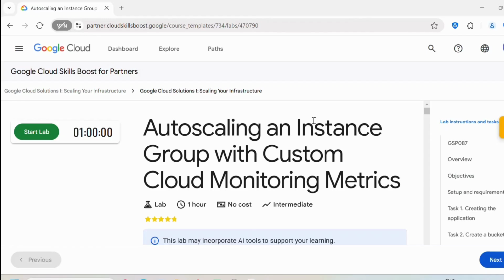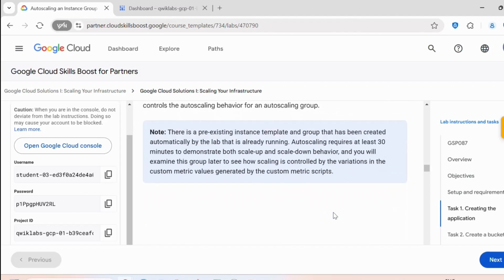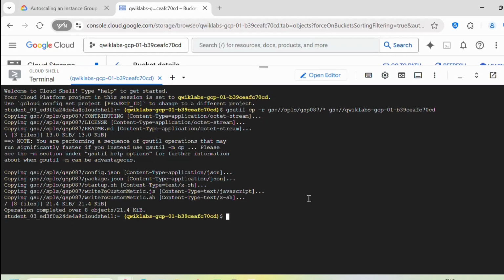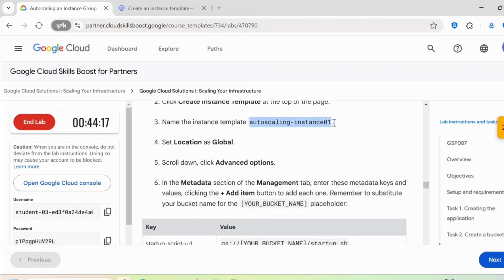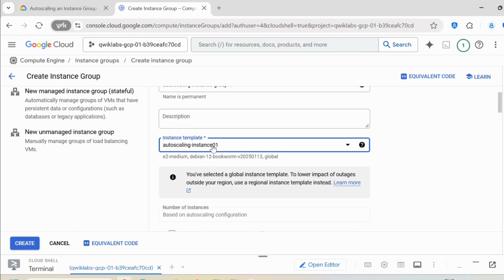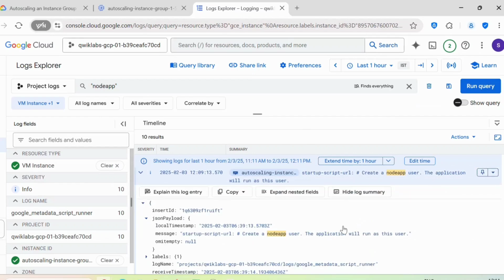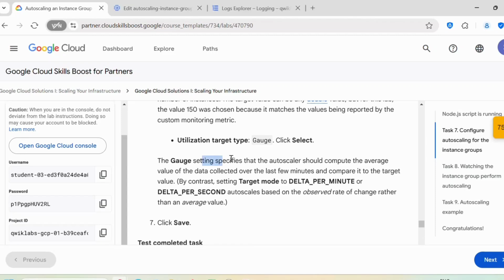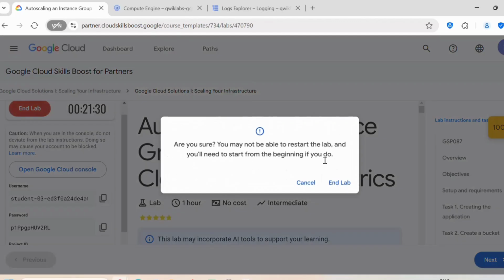Autoscaling an Instance Group with Custom Cloud Monitoring Metrics | GCP lab with explanation